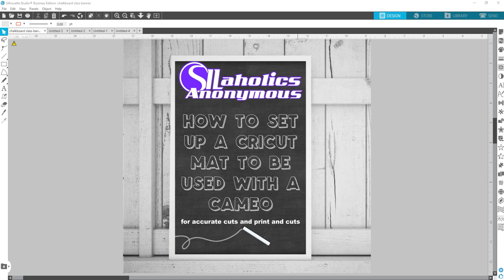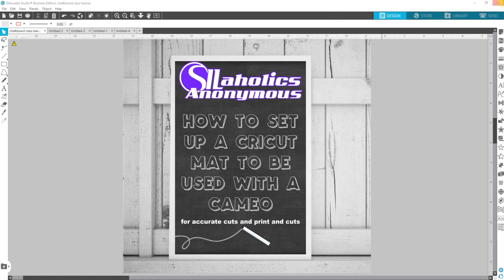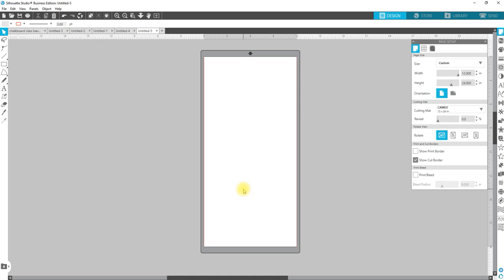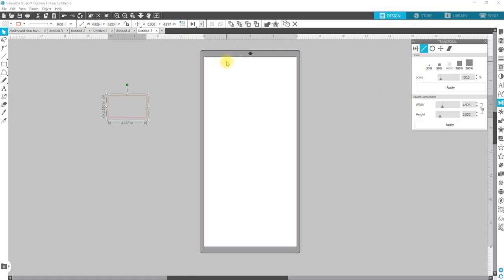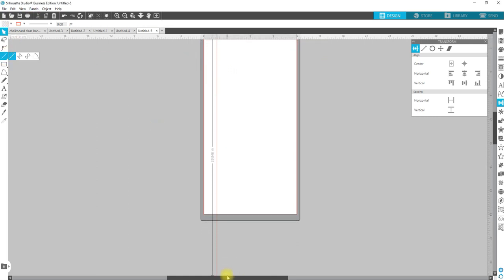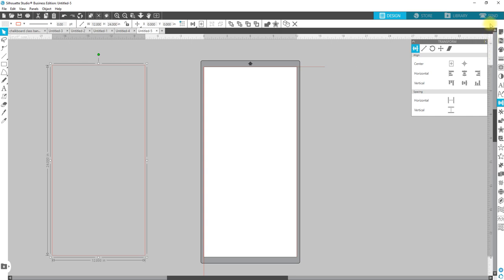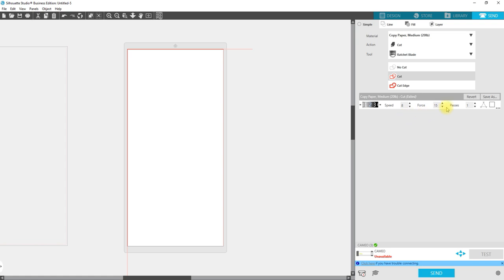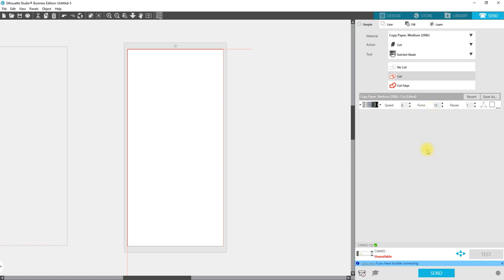Silhouette Studio -How to Set up Cricut Mat for a Silhouette Cameo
Live Demo of how to set up the actual Cricut Mat to use with a Cameo

For more Silhouette Studio help be sure to like and follow the page

For Bootcamps and Masterclasses visit academy.silaholicsanonymous.com

Code 9pkd6 for 15%off

We can also now receive stars via FB if you would like to show support and appreciation for what you learn during these sessions.